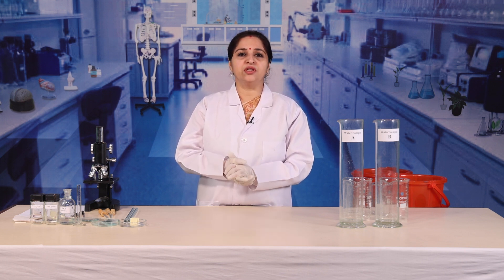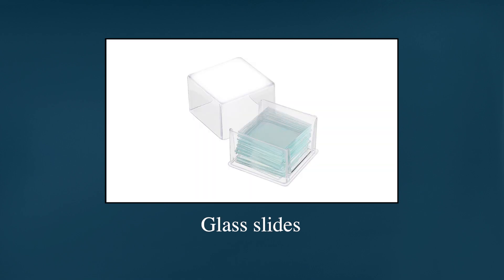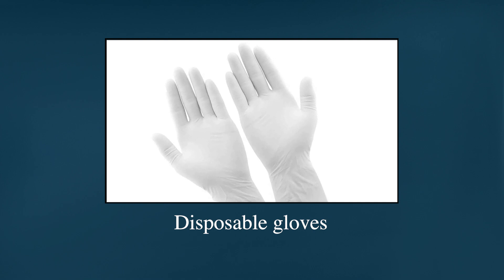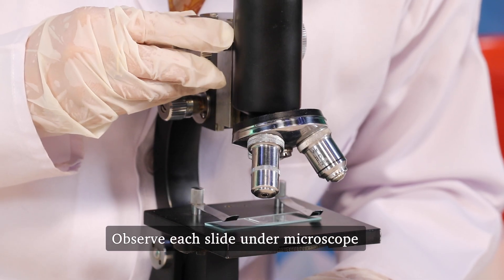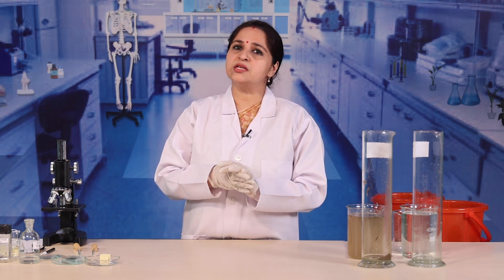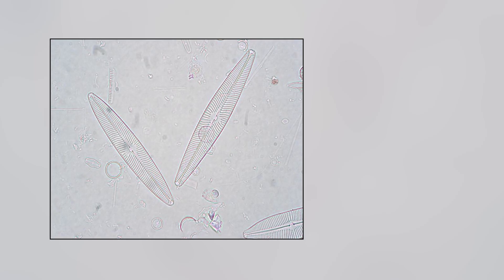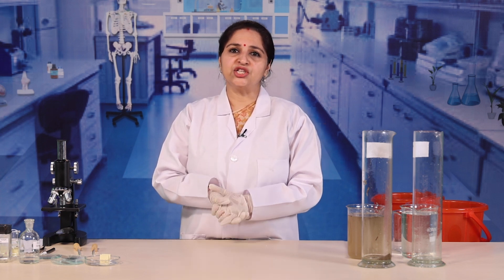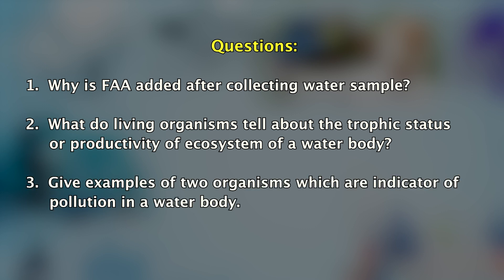To analyse living organisms in water samples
Study about various living oragnisms present in the water sample collected from different sources with the help of temporary slide preparation